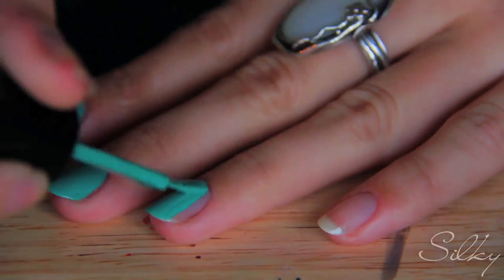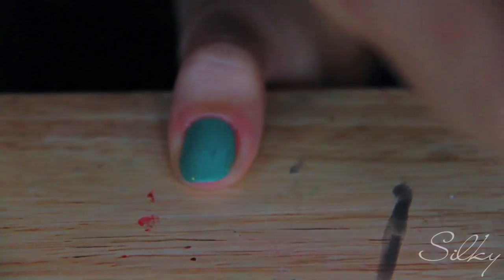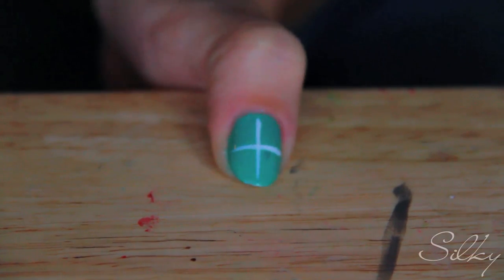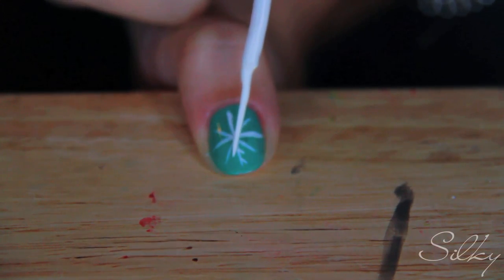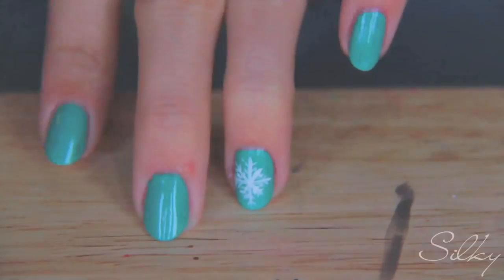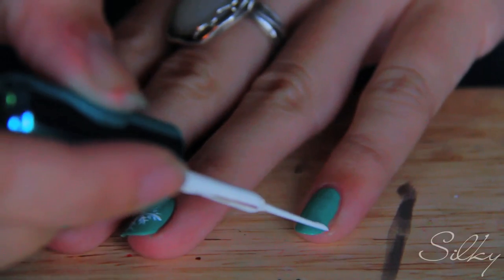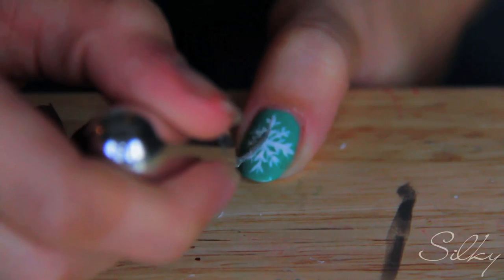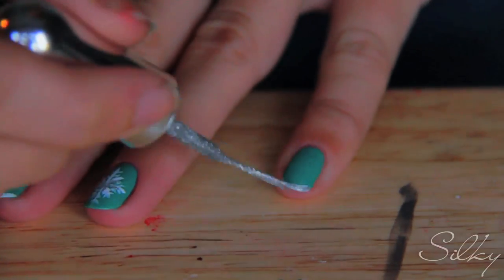Pretty Snow Flakes (Nail Polish Art Tutorial)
Snow flakes look a lot more complicated than they actually are! Here's a tutorial on how to make super easy, but realistic looking snowflake designs on your nails!

Happy Winterrrrr :D

xoxo
Janna